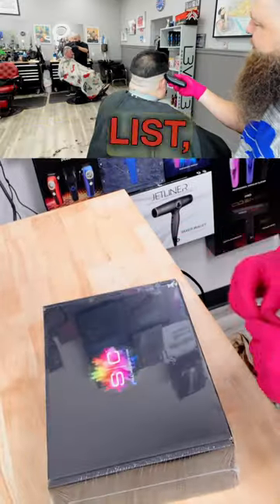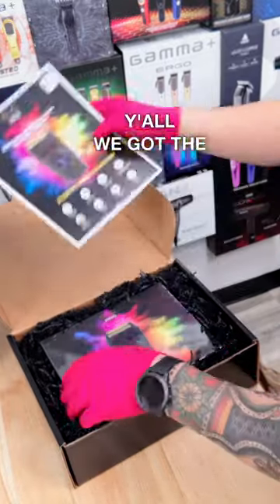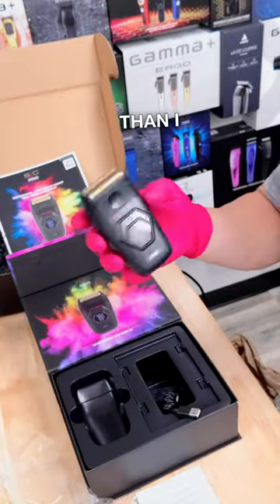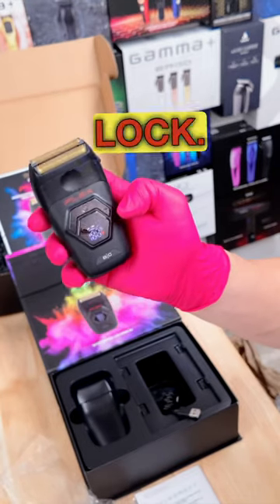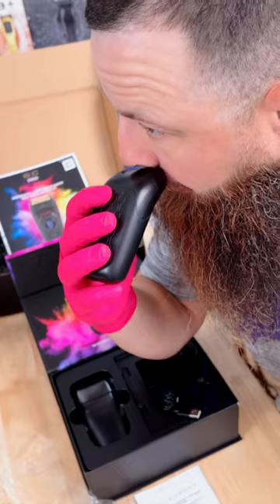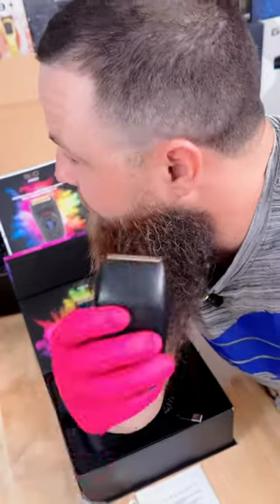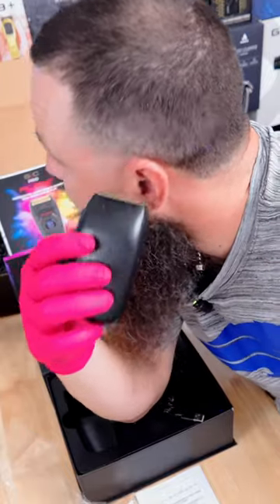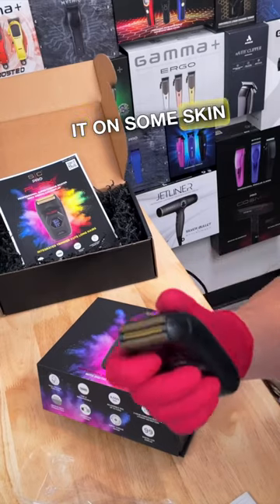FLEX ON THEM WITH THIS NEW SHAVER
We got a new supply drop from Stylecraft now the FLEX electric shaver has landed!

(Many of these are Pre-orders they have been out of stock for a while and they will restock in Jan dont miss your chance to get one by not preordering)

These are the best value I could find for you guys

Zuka Neck Guards and Combs (discount applied automatically with the
✅ AMAZON (paid links)
Automatic Spray bottle
Digital MICROSCOPE (Zerogapping)
BEST CLIPPER CLEANER
BEST RAZORS
BEST BARBER STATION LIGHTS
BEST BARBER ZERO GAP TOOL
ENHANCEMENT no airbrush needed
Barber Pencils
COLOR CARD
Barber Travel Bag
The goal of this channel is to help as many people as I can reach learn and consider barbering as a profession. I believe Barbering saved my life and I know it can save many people.